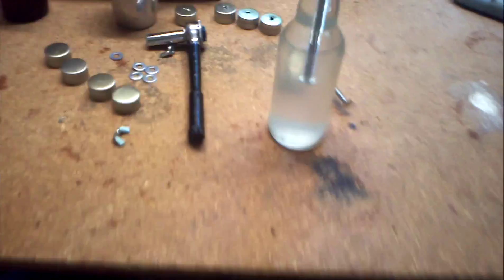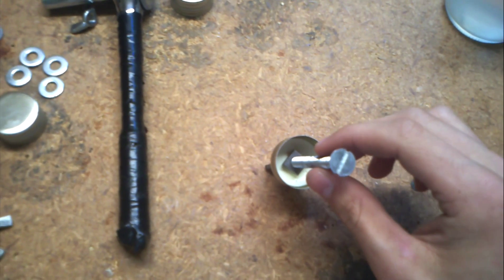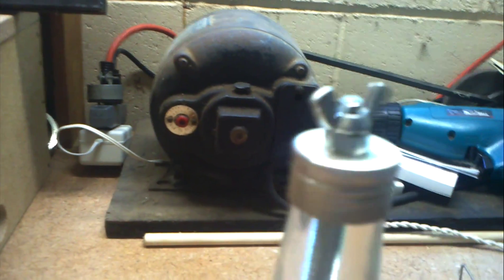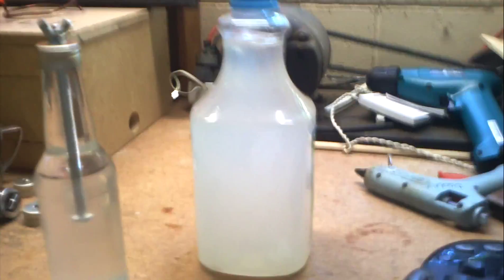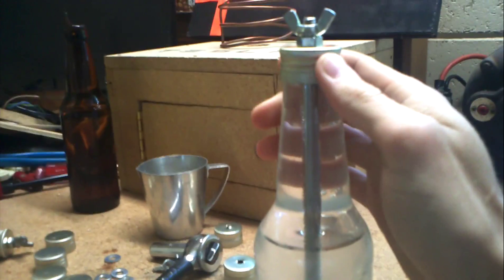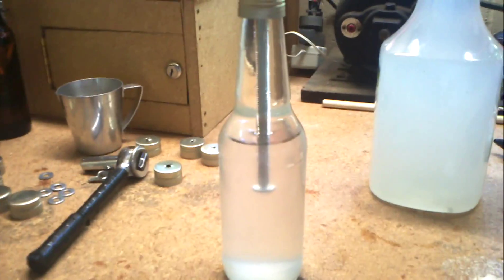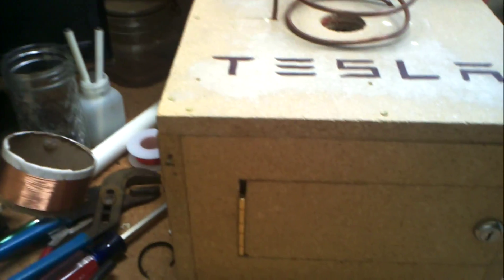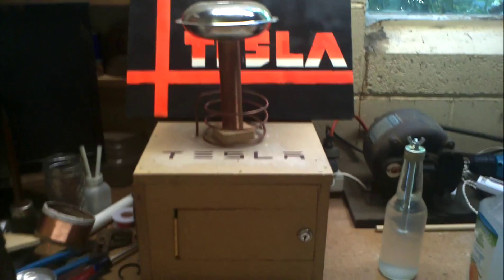Tesla Coil Bottle Capacitor Design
A bottle capacitor for a Tesla coil. this shows how it is designed and some of my set up.